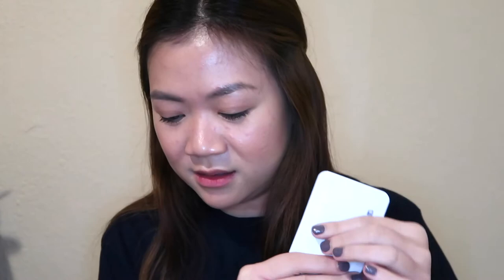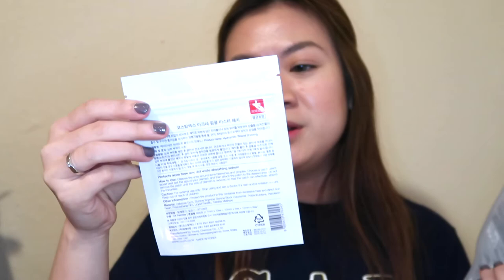Unboxing January Bomibox and Beauteque Monthly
Hellooooo ~ I'm back with my unboxing video . I can't wait to try all the items that i got from my subscription box . I wish I have sister to share with :) Hope you guys enjoy the video . I'm thinking to do my everyday makeup look tutorial . What do you guys think ? Hope you guys enjoy the video ..